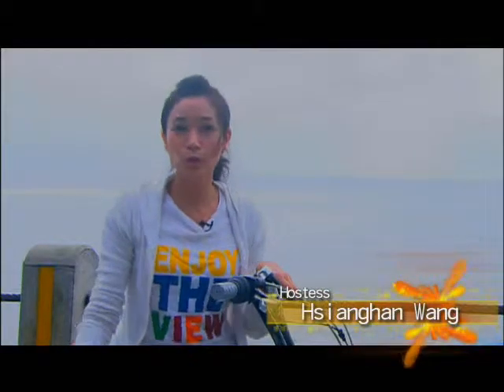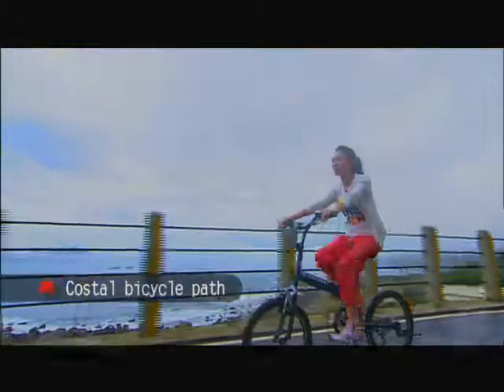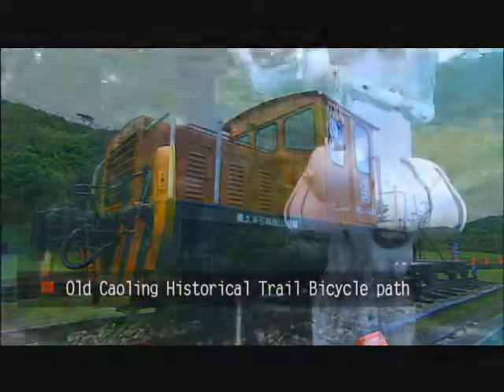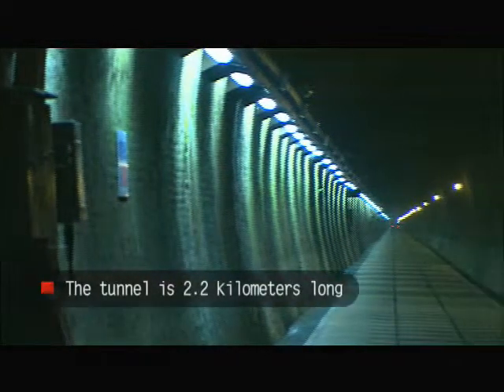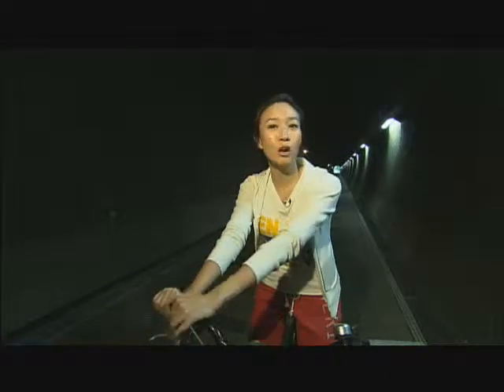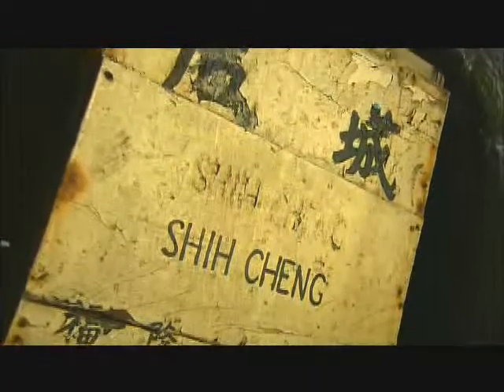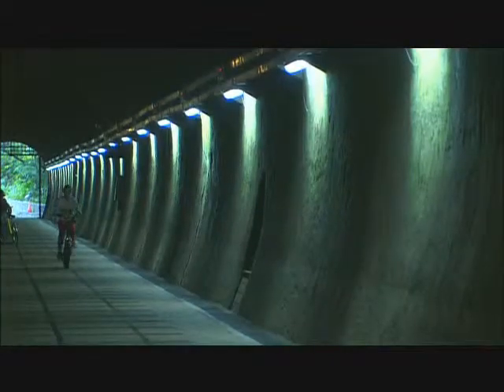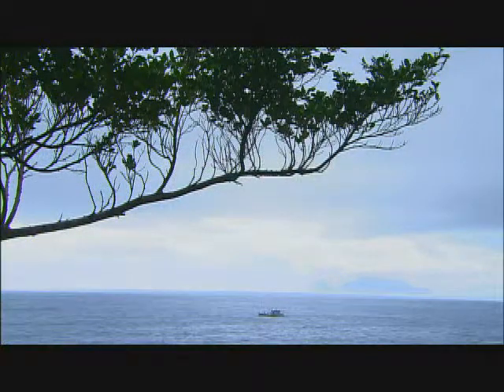自行車之旅 舊草嶺單車隧道 英語 (僑委會宏觀家族)